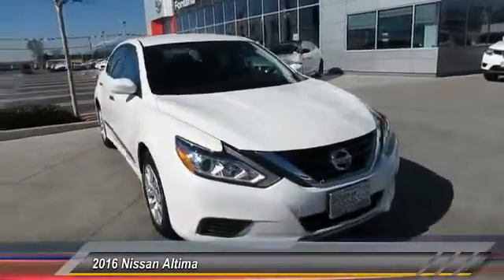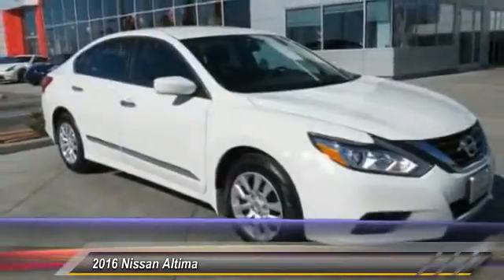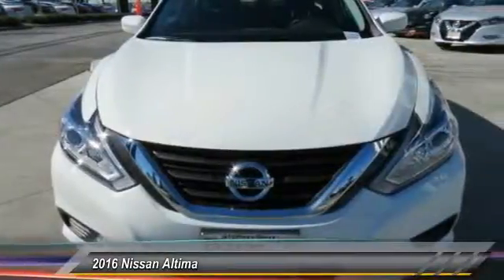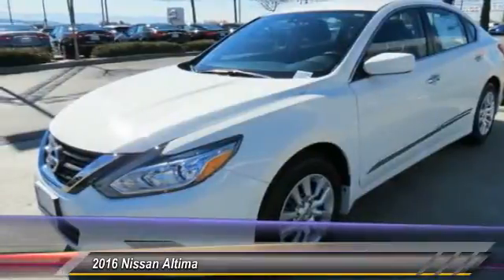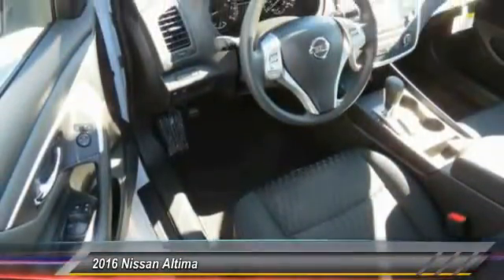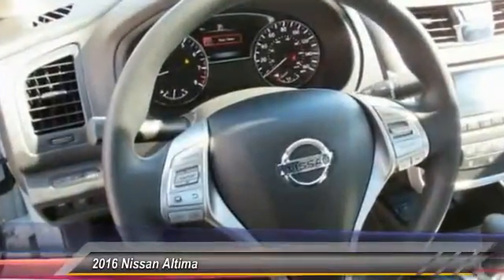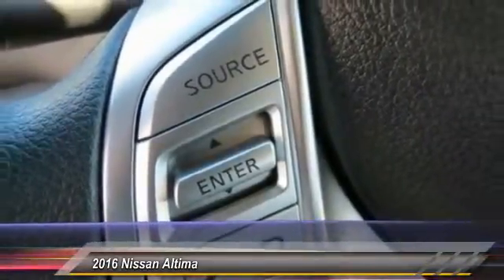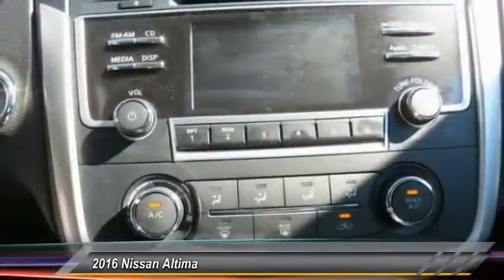2016 Nissan Altima new, Altima, Maxima, Sentra, 370Z, Murano, Fontana, Rancho Cucamonga, Ontario, Sa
2016 Nissan Altima 2.5 S

Fontana Nissan
16444 South Highland Avenue

Don't miss this 2016 Nissan Altima. It's equipped with Automatic transmission and features a QAK/GLACIER WHITE exterior. With 4 miles, You'll want to take this 4 door car home. Make a great choice today.